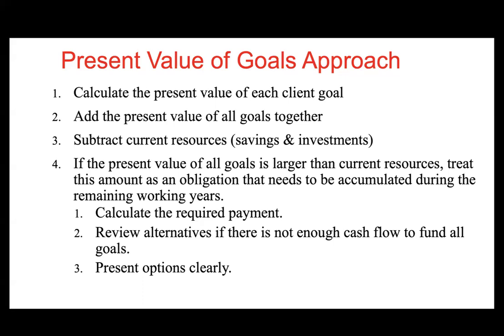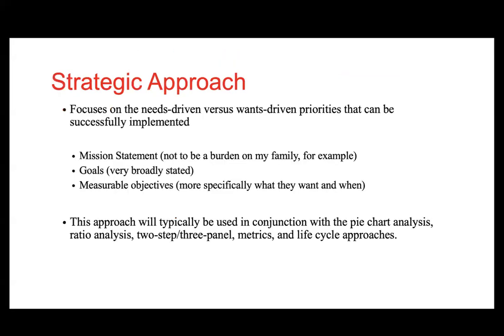PFP 5371 - Unit 3 - Lecture 6 - Financial Planning Approaches Part 3